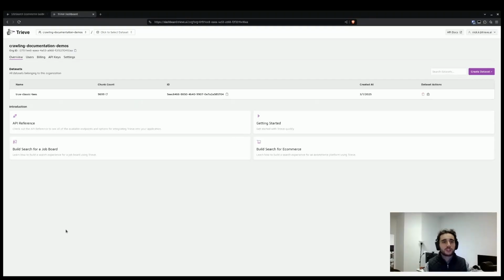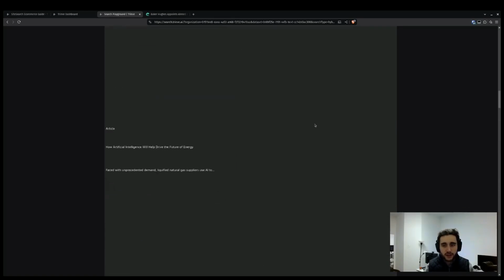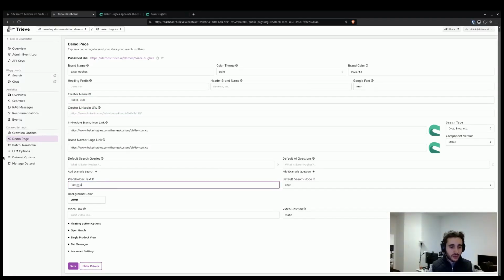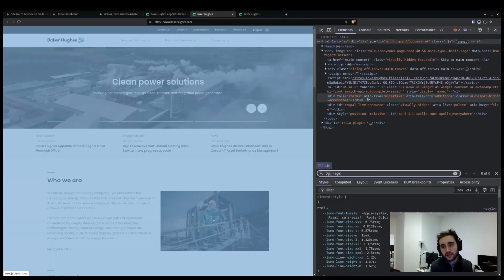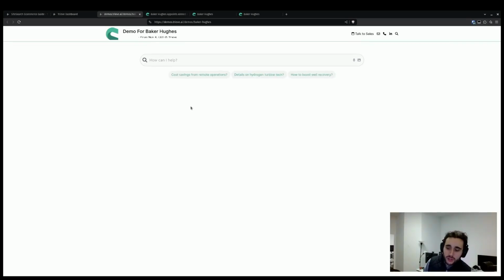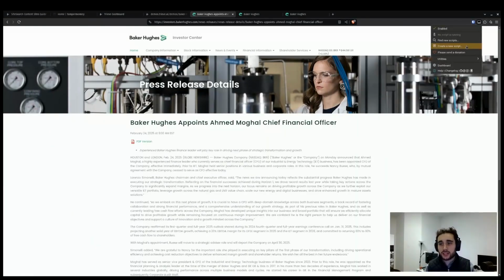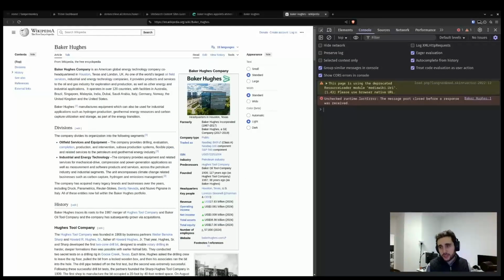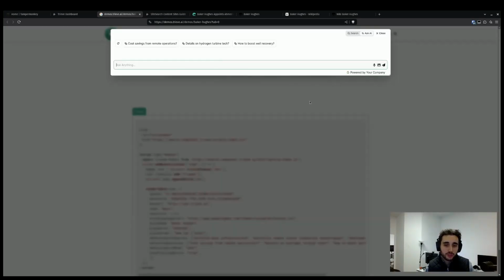Everyone's loving ChatGPT — Learn how to bring that magic to any site's search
ChatGPT is taking the world by storm, and everyone's talking about its incredible natural language understanding! But did you know you can leverage that same AI-powered magic to dramatically improve the search functionality on ANY website? In this video, we'll dive into the practical steps of integrating ChatGPT-like semantic search into your own projects. We'll cover everything from choosing the right tools and APIs to implementing effective search algorithms and fine-tuning your results for optimal performance. Stop relying on basic keyword matching and start delivering a truly intelligent and intuitive search experience that your users will LOVE. Let's unlock the power of AI search together!